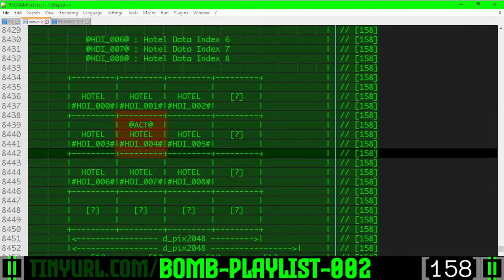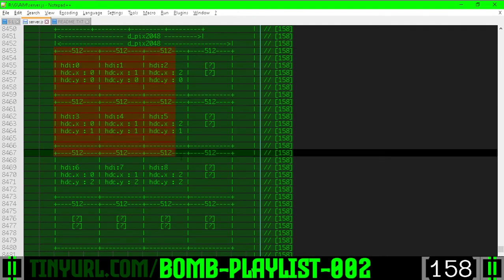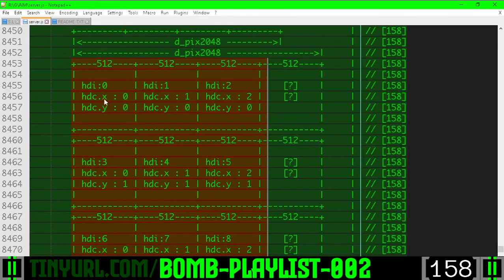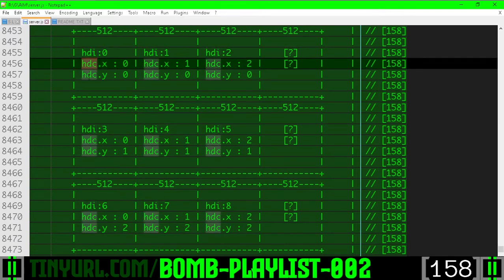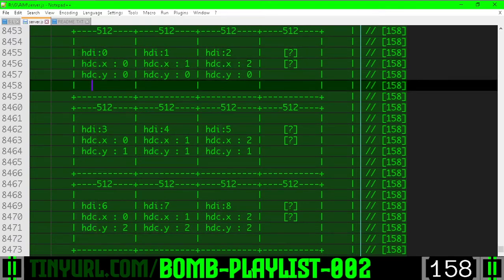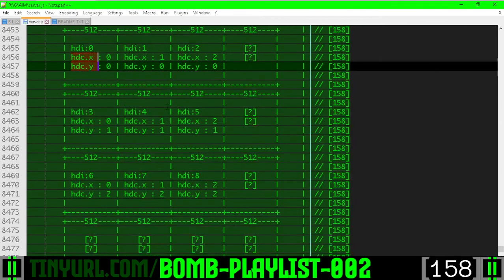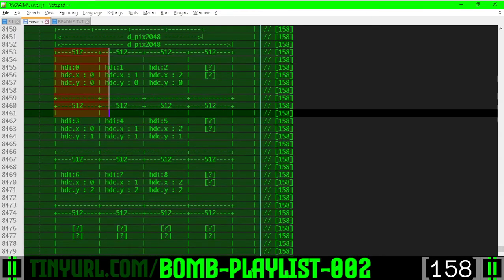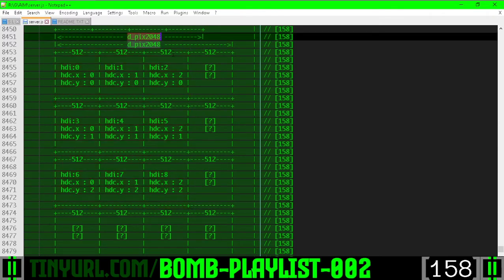158 : PIX2048 Explained